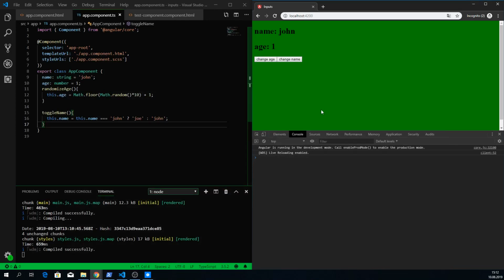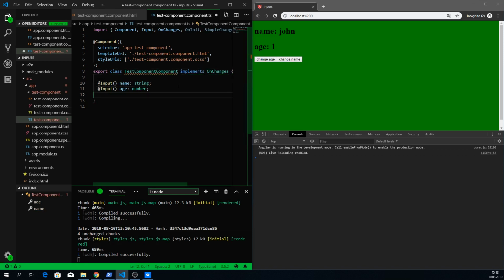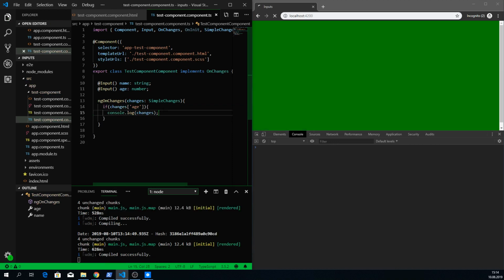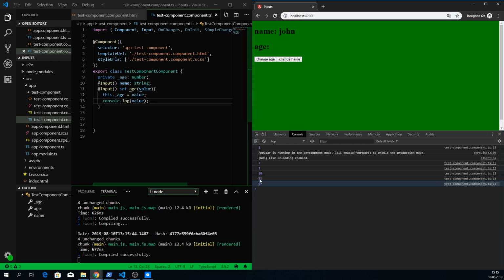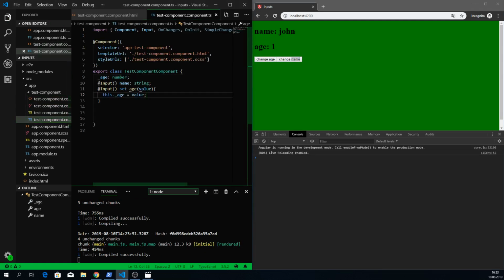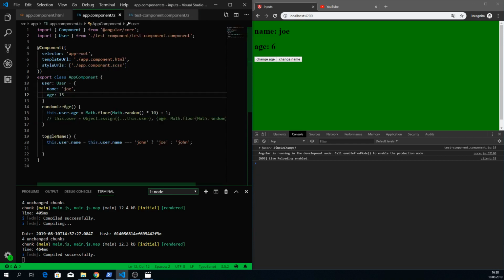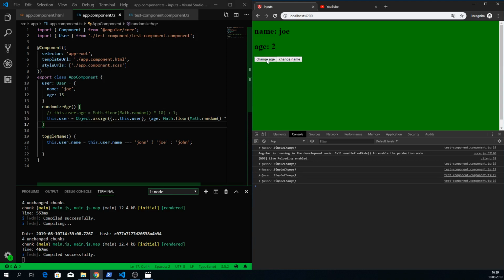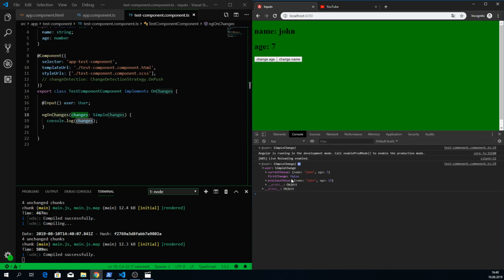ANGULAR INPUTS - EVERYTHING YOU NEED TO KNOW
This video covers reading, setting and watching for the changes of components inputs. Additionally change detection strategy and SimpleChanges object properties are discussed